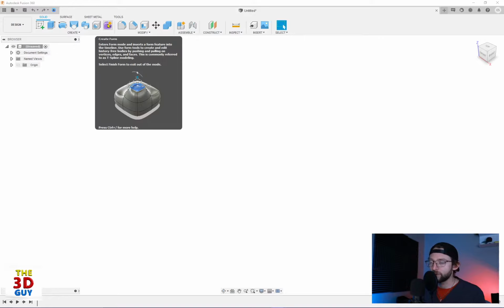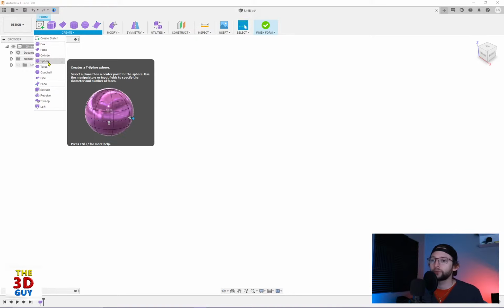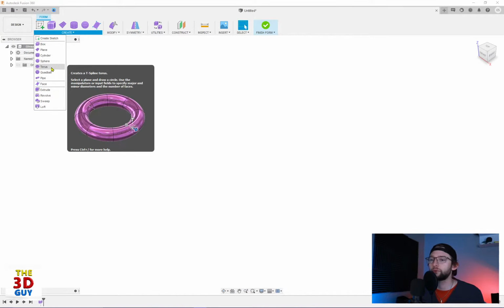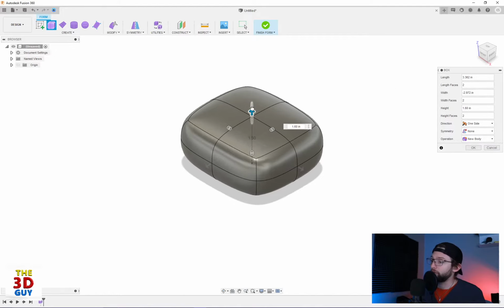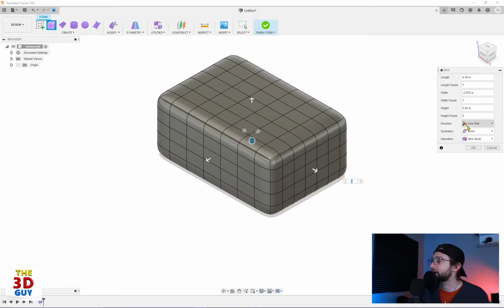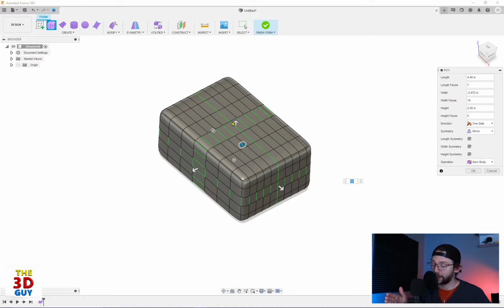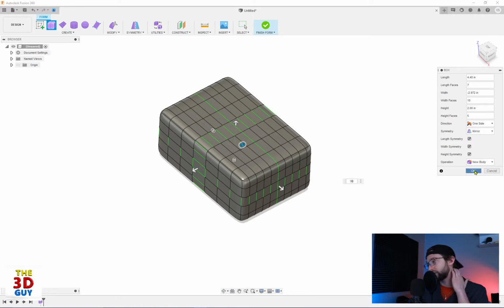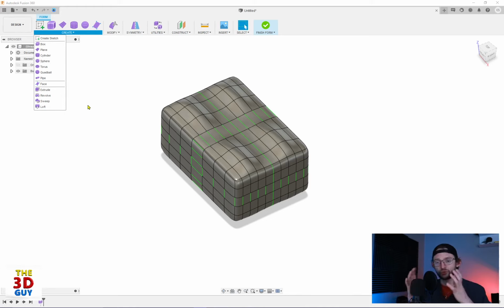How to Add T-Spline Shapes in Fusion360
T-Spline Shapes can be a very useful foundation if you are planning on doing any modeling in Fusion360s Forms build space. Here is a quick run down to how you can add the different shapes to your model.